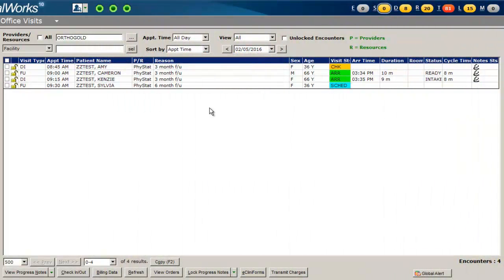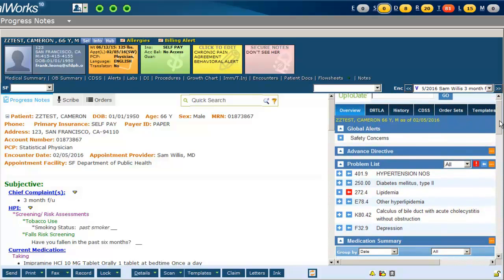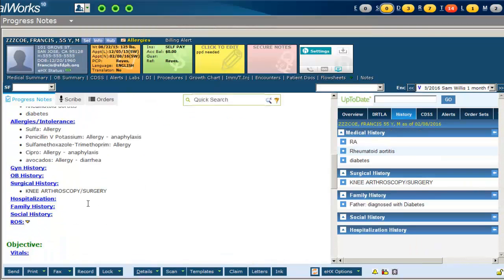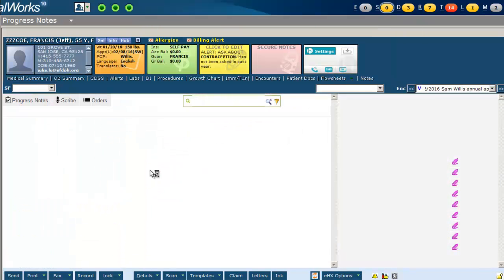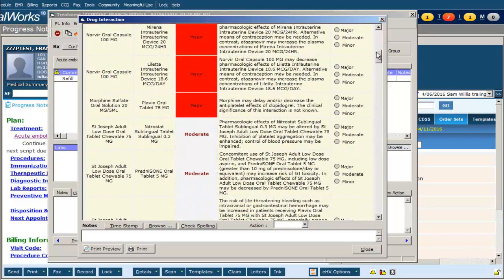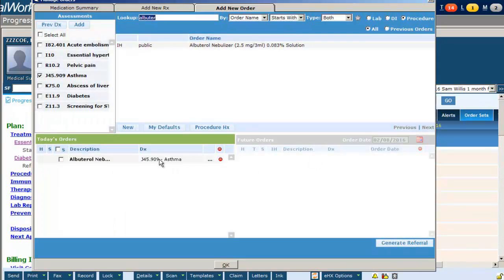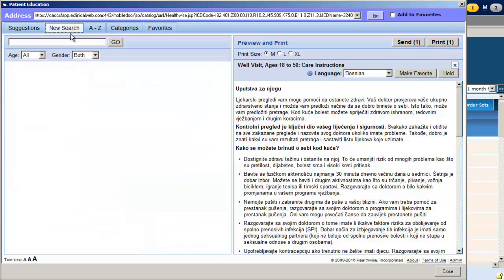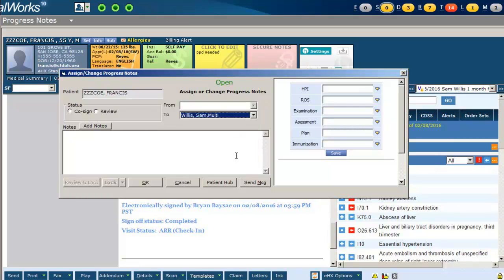EMR Training: Resident Workflow